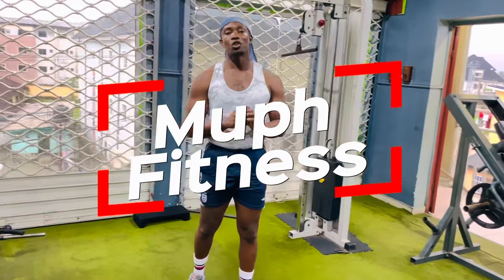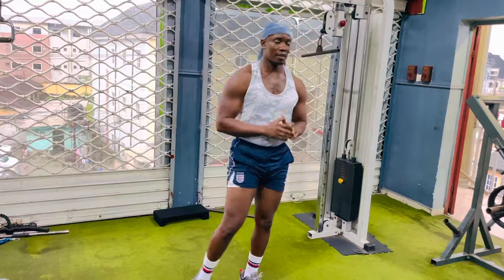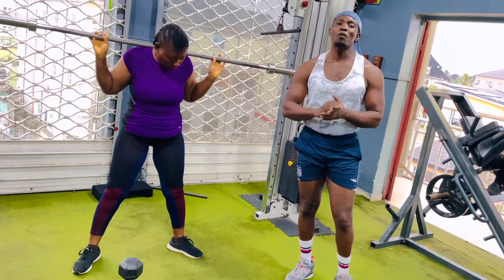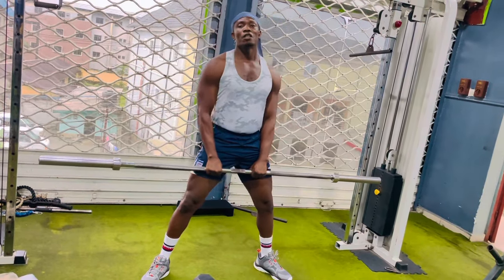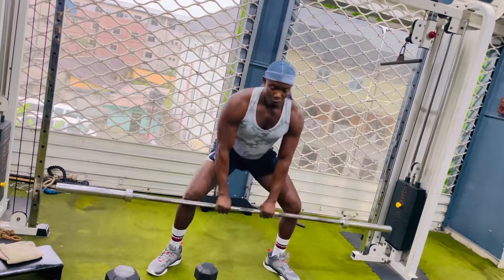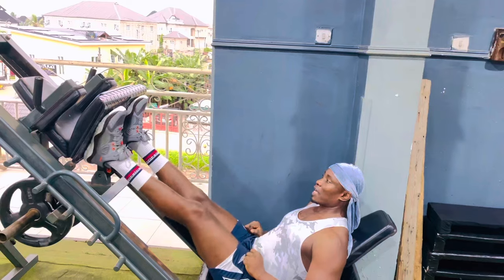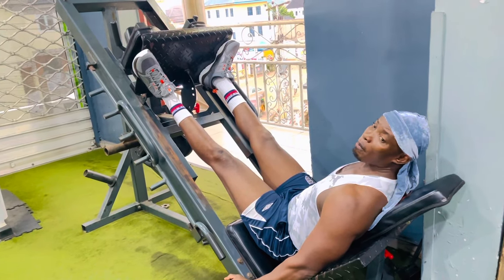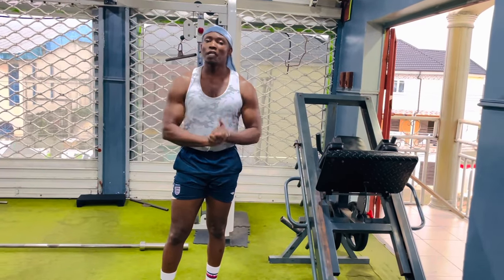Burn inner Thigh Fat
Burning inner thigh fat involves a combination of targeted exercises, a healthy diet, and overall lifestyle changes. To start, include strength training exercises that focus on the inner thighs, such as leg lifts, inner thigh presses, and squats. These exercises help tone and build muscle in the targeted area.

Cardiovascular exercises are crucial for overall fat loss. Engage in activities like running, cycling, or brisk walking to burn calories and promote fat loss throughout your body, including the inner thighs. High-intensity interval training (HIIT) can also be effective, combining short bursts of intense exercise with periods of rest.

Incorporate a well-balanced diet with a caloric deficit to encourage fat loss. Focus on whole foods, lean proteins, fruits, vegetables, and whole grains. Avoid excessive consumption of refined sugars and processed foods, as they can contribute to weight gain.

Hydration is essential for overall health and can aid in weight loss. Drink plenty of water throughout the day to stay hydrated and support your metabolism.

Consistency is key. Establish a regular exercise routine and stick to it. Aim for at least 150 minutes of moderate-intensity aerobic exercise per week, along with strength training exercises at least two days a week.

Remember that spot reduction is not entirely possible, so a comprehensive approach that combines targeted exercises with overall fat loss strategies is crucial. Consult with a fitness professional or healthcare provider before starting a new exercise or diet regimen to ensure it aligns with your individual needs and health status.burninnerthighfat innerthighfat thighfatburning burnthighfat thighfatburn loseinnerthighfat#innerthighfatloss